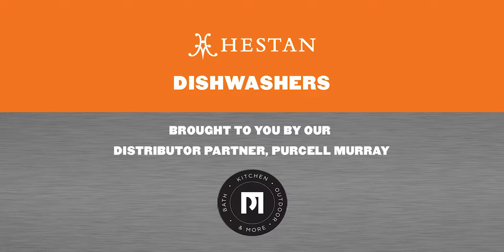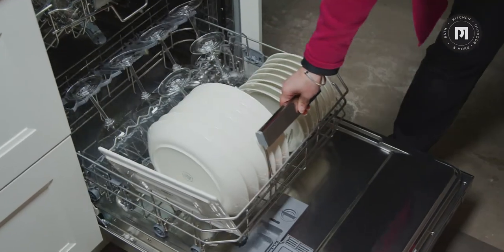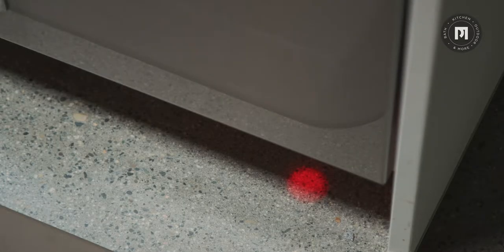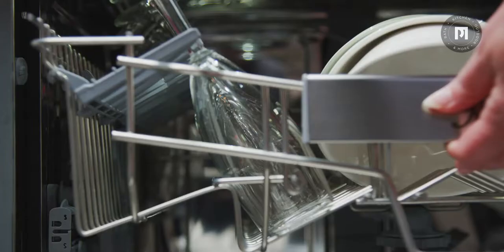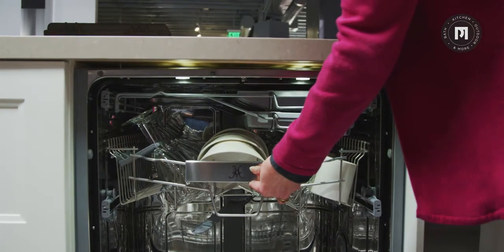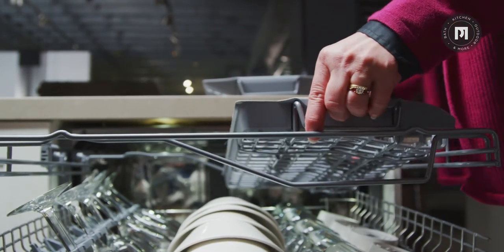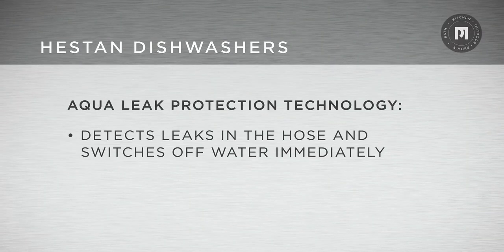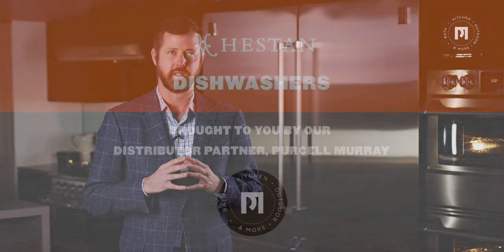Purcell Murray - Hestan Dishwashers